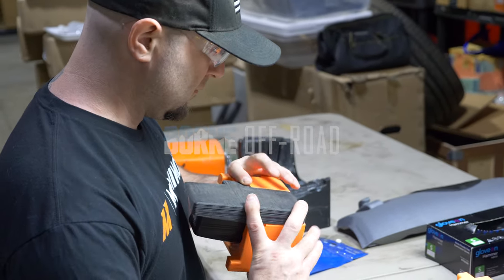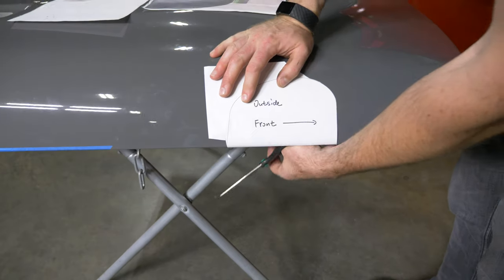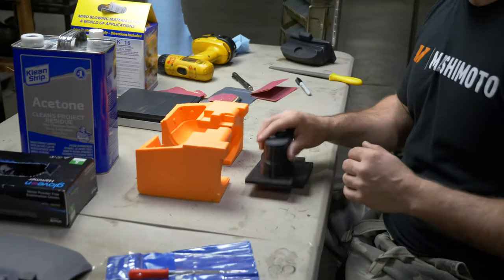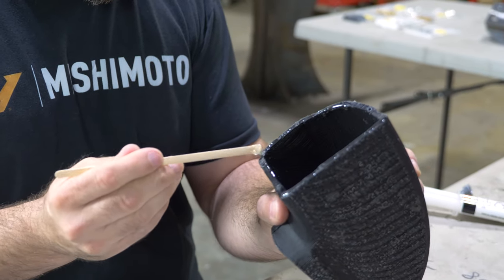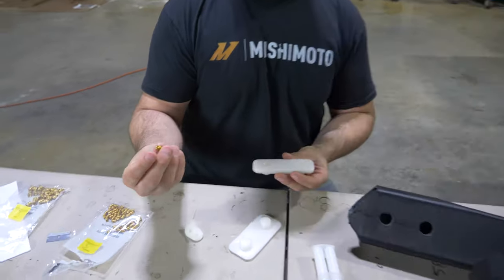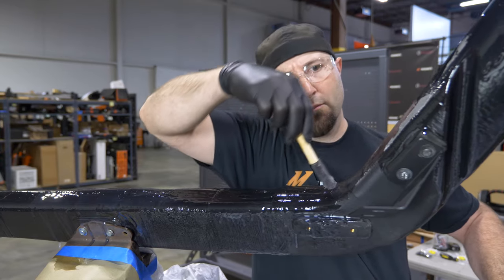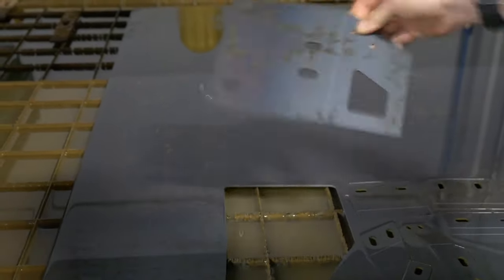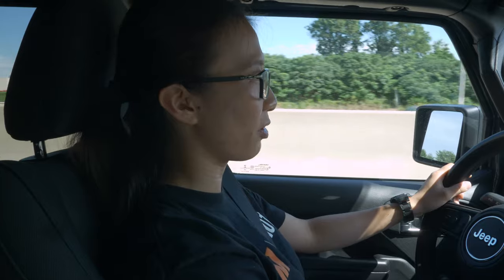Mishimoto: Borne Off-Road 2018+ Jeep JL Snorkel Development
Ever wonder what it takes to develop an off-road snorkel from the ground up? Here at Mishimoto that's exactly what we did for the 2018+ Jeep Wrangler JL and 2020+ Jeep Gladiator snorkel.

A New Adventure Begins! Borne Off-Road by Mishimoto was created to offer a wide variety of high-quality products tailored to the adventurous off-road lifestyle. From product design and construction, to branding and packaging, Borne Off-road radiates with the desire to blaze new trails. Mishimoto continues to combine meticulous R&D with exceptional design to bring you superior parts under the Borne Off-road brand. Let us know what you think of our development in the comments!